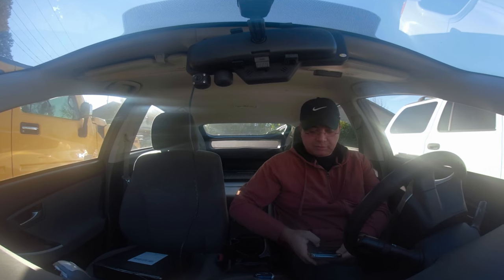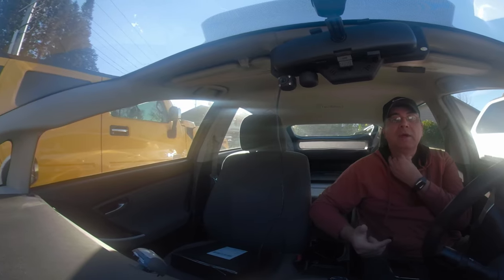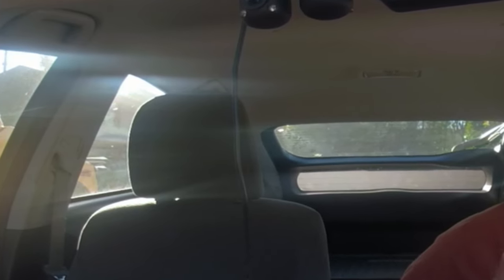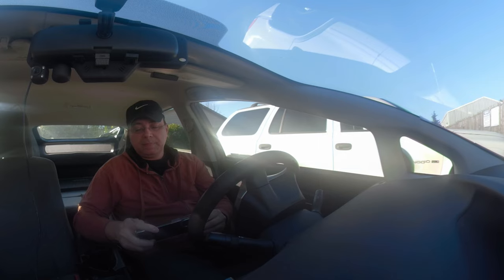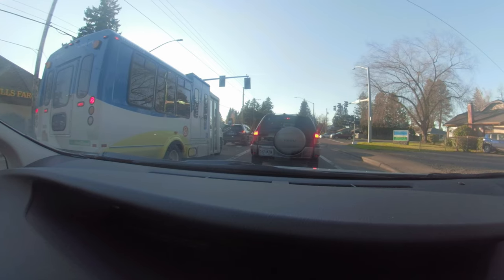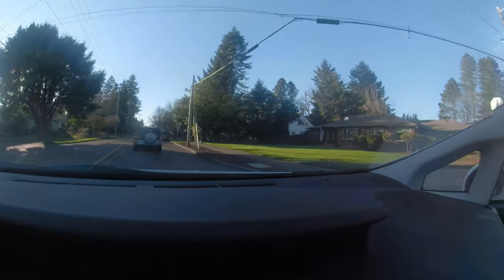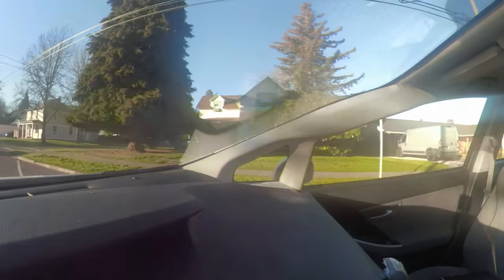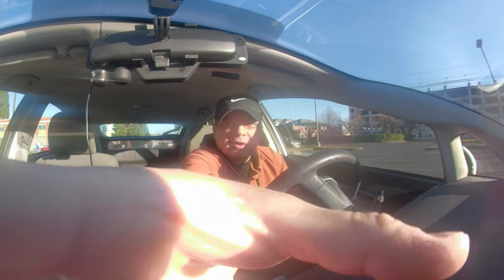Gopro fusion 360 view in a Prius Plugin. Edited by Davinci Resolve and reframe plugin